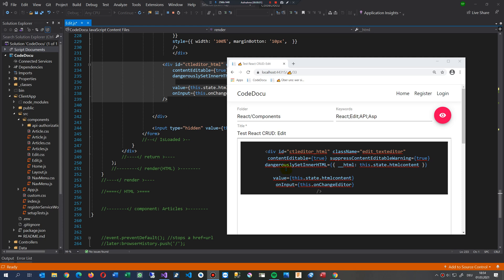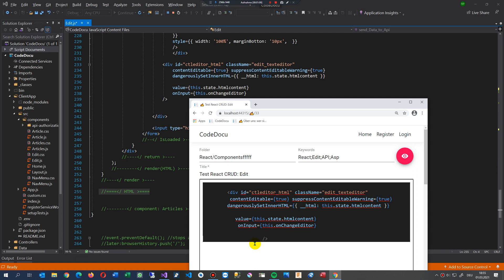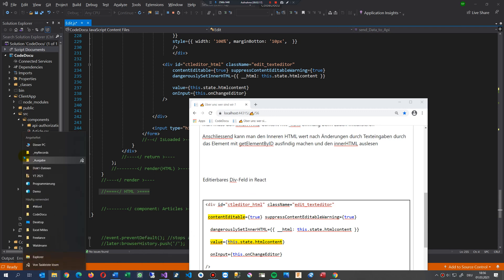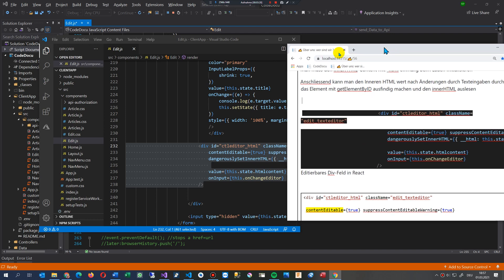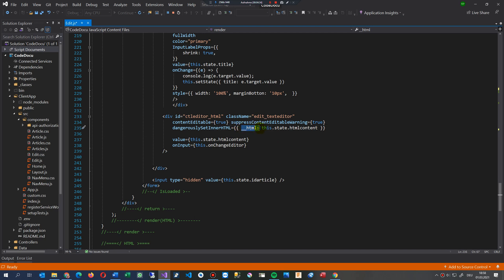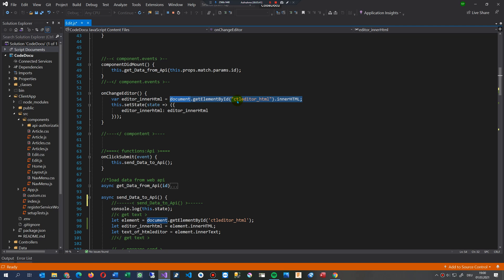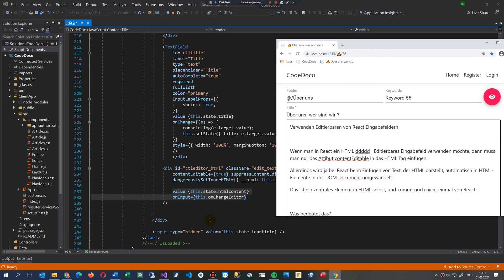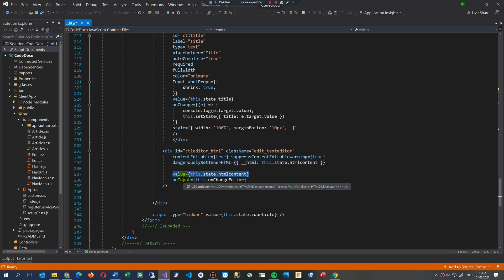🧪 React HTML Editor Div Field with ContentEditable .state and innerHTML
Code can be optimized, but this works